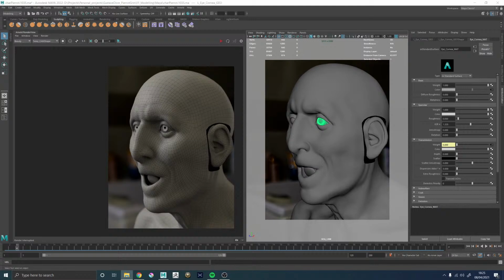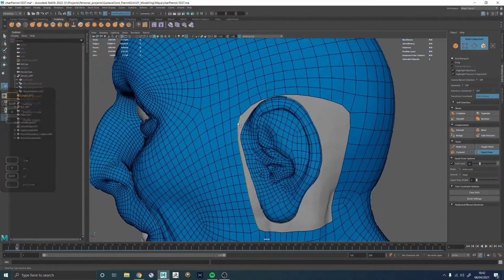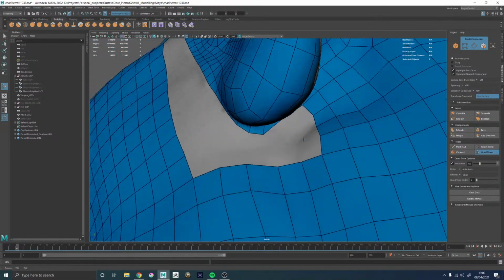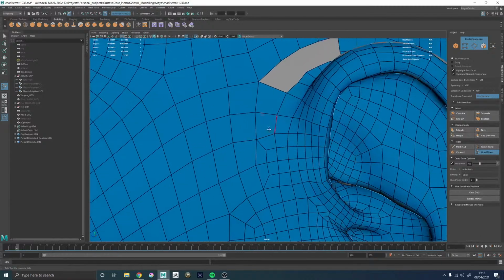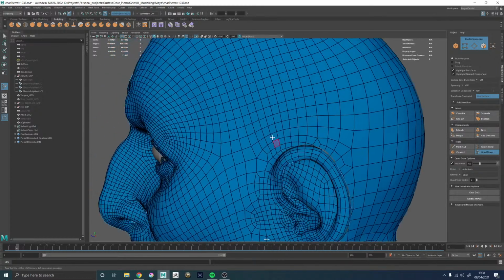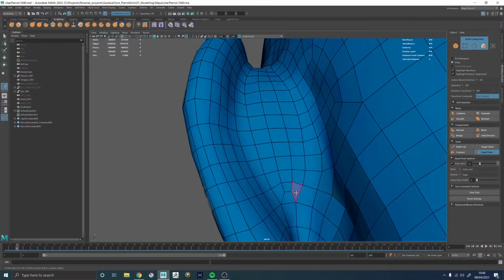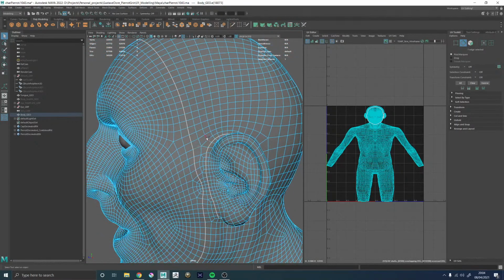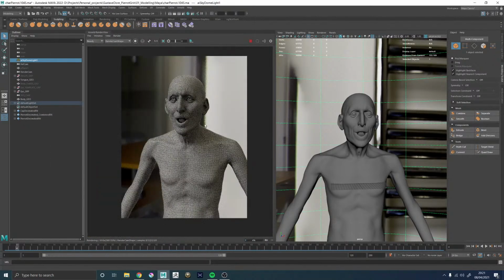Dore's grimacing Pierrot - Pt.10